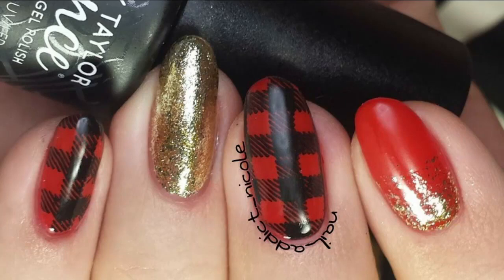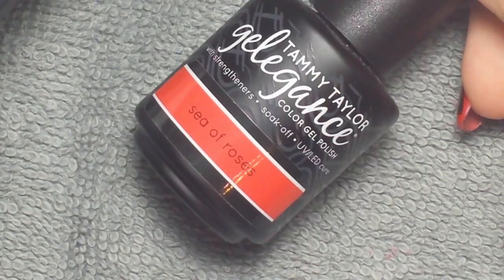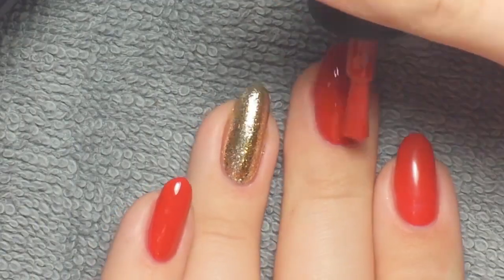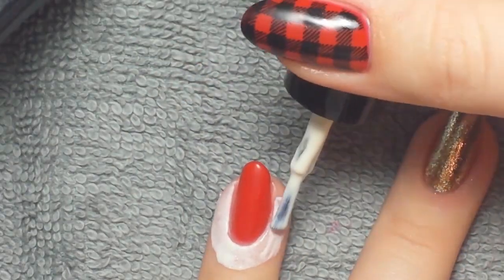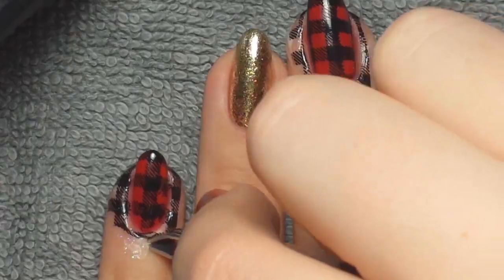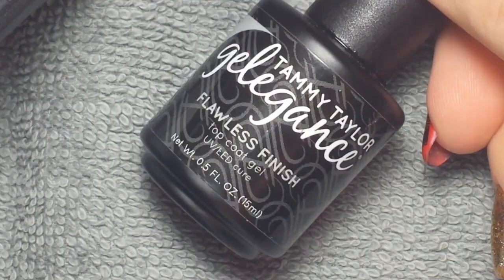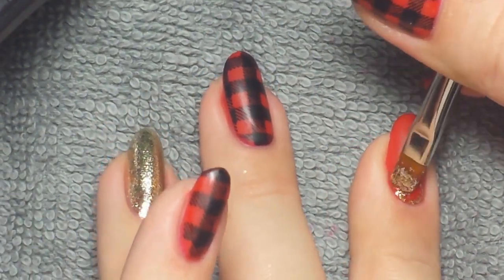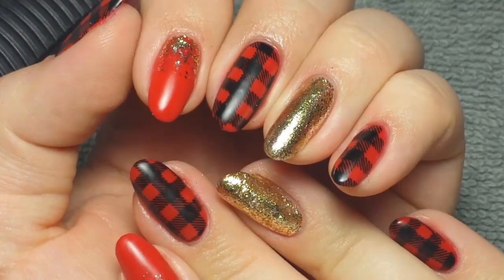Plaid Holiday Nail Art! | Gingham Nails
Heyyy! I hope you enjoyed this tutorial for this nail art look!!

Products used:
-base gel